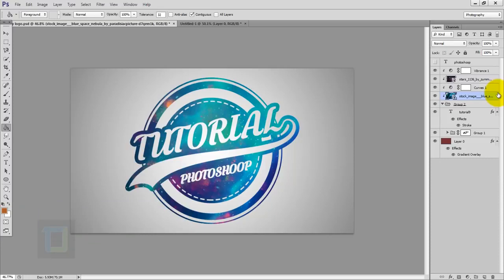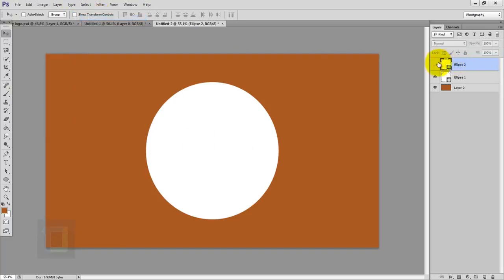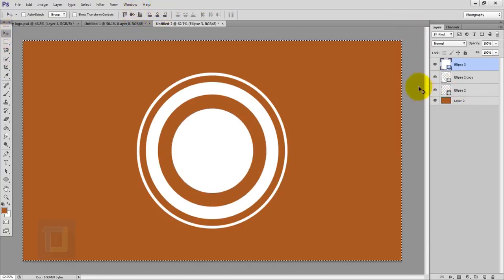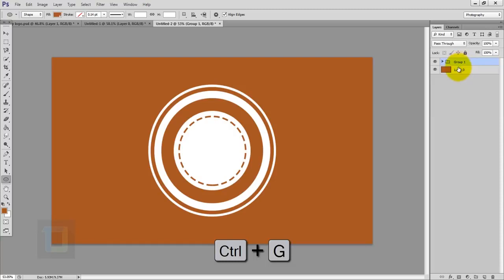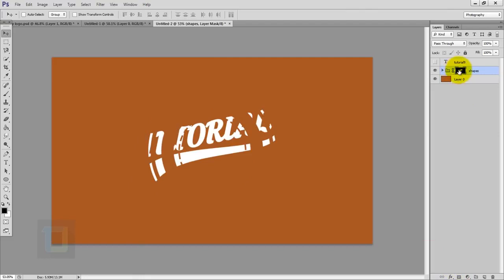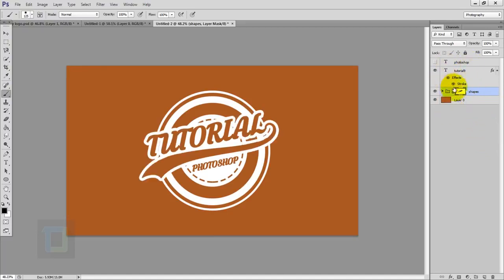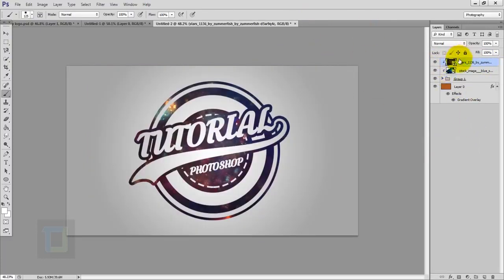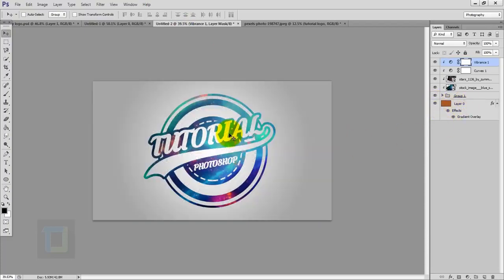Photoshop Logo Design Tutorial Galaxy Logo